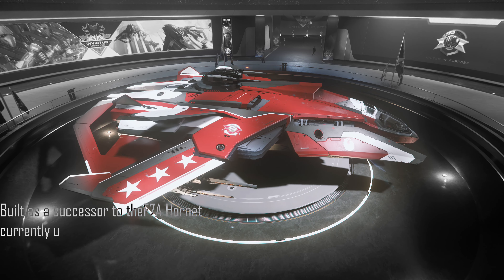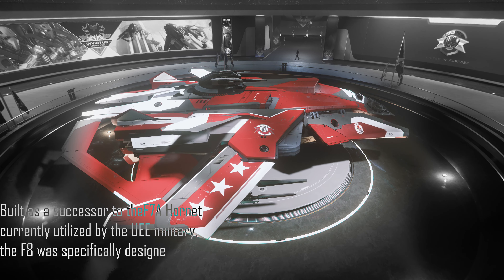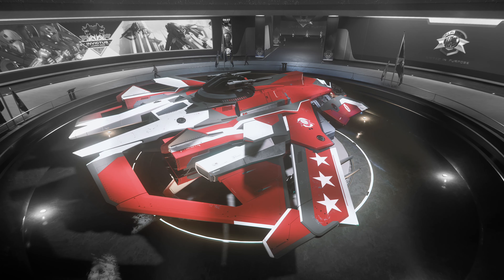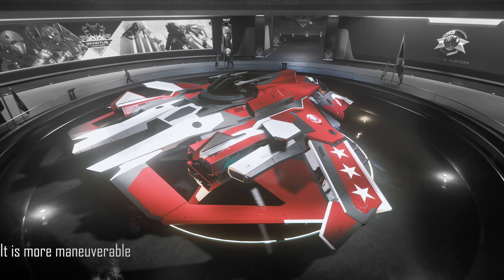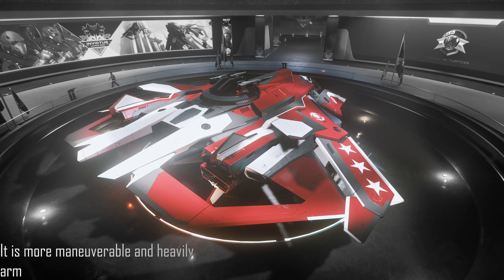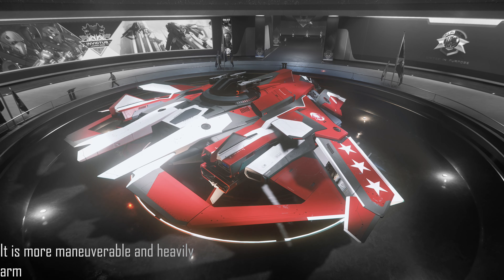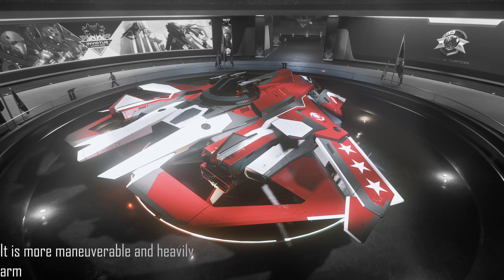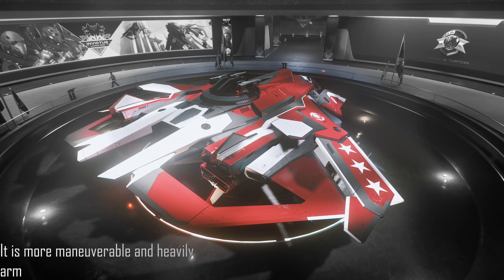Star Citizen 3.13.1 | Anvil F8A Lightning | 4K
🔥Setup:

+ Scythe Mugen 5 Black Edition
-MSI B450m Mortar Max
-32GB TridentZ @ 3200 Mhz
-XFX Radeon RX 6800 XT Speedster MERC 319
-1x M2 Western Digital SN750
-2x Crucial MX100
-Fractal ION+ 760P
-ENTHOO EVOLV MATX TG [5x Prolimatech Ultra Sleek Vortex ]
+ sE Electronics X1 S
-Beyerdynamic DT770 Pro (250 Ohm)